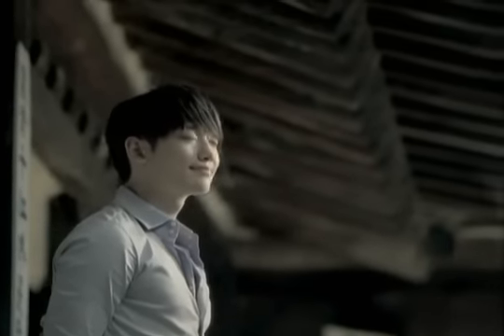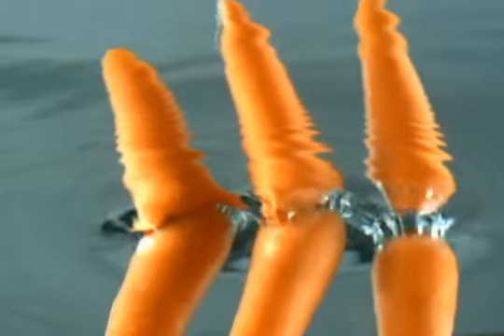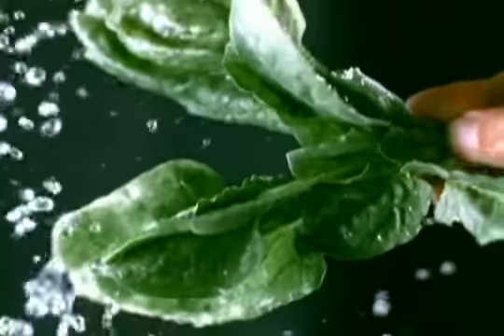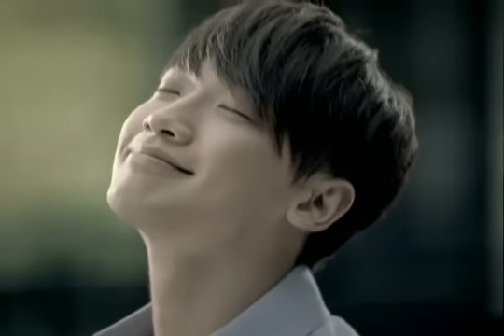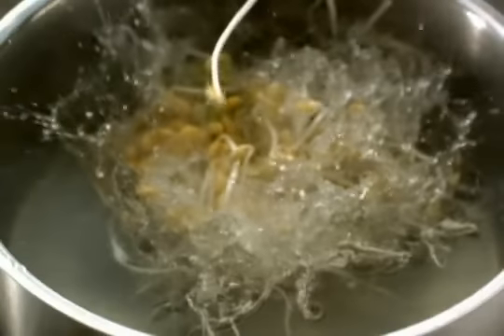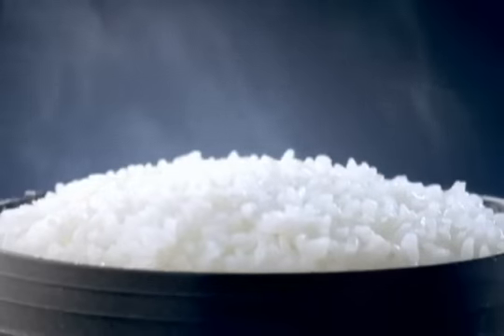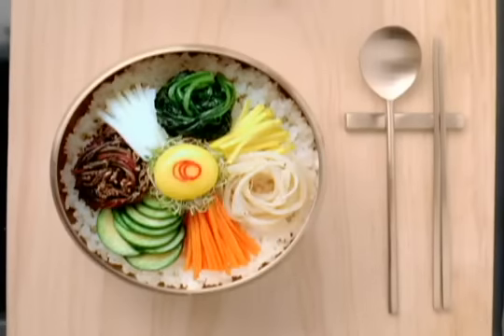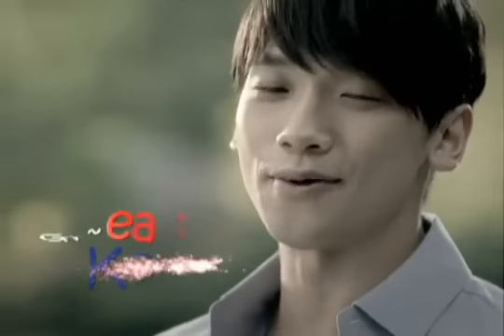Rain (bi) Speak English ~ Korean Food~ Bibimbap Ad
In Korean, Bibim means to mix, and Bap means rice. That is, Bibimbap is rice mixed with a fried egg, beef, various vegetables, sesame oil, and hot pepper paste. It is often served with a bowl of soup to reduce the spiciness of the hot pepper. Because hot pepper paste is provided separately, you can control how much you add to your Bibimbap. You can find Bibimbap anywhere in Korea, but Bibimbap in Jeonju is especially renowned for its taste and healthiness. Bibimbap is loved by both Koreans and foreigners. Try Bibimbap when you visit Korea. Many Koreans restaurants serve Bibimbap, and there are even Bibimbap specialty restaurants. Also, if you more know about Bibimbap,